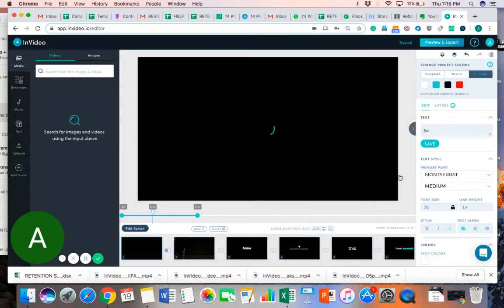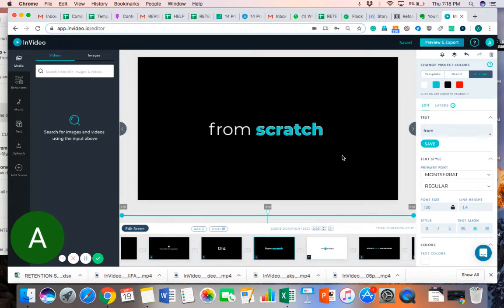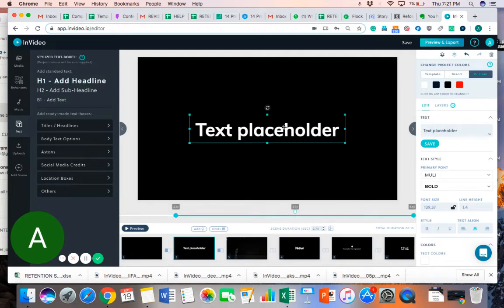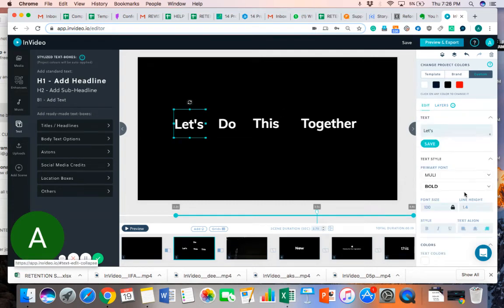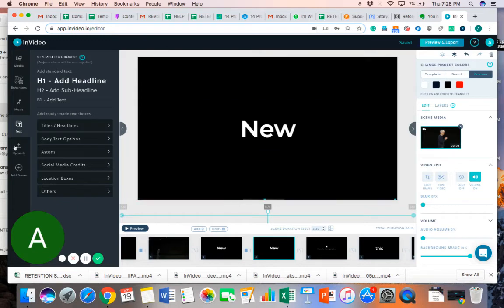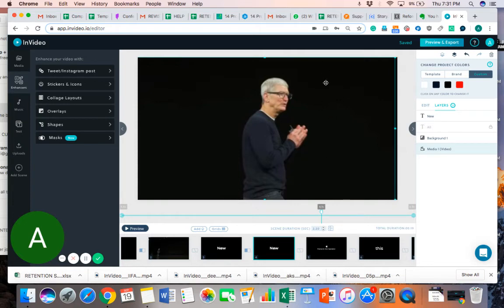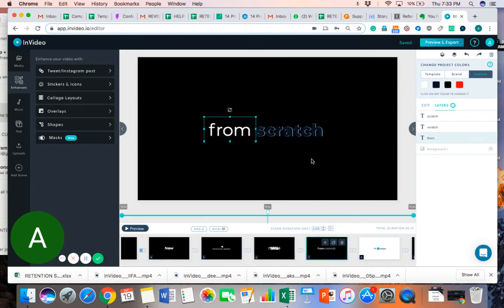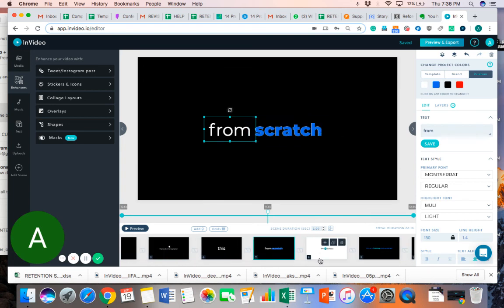InVideo: How we recreated the Apple Event Video